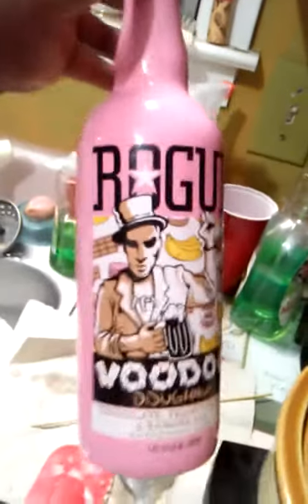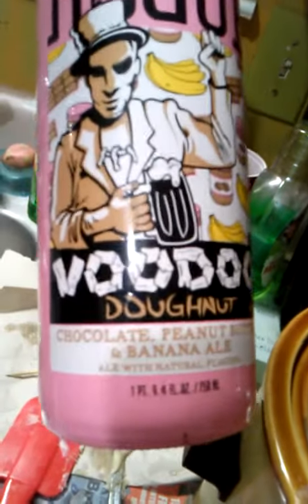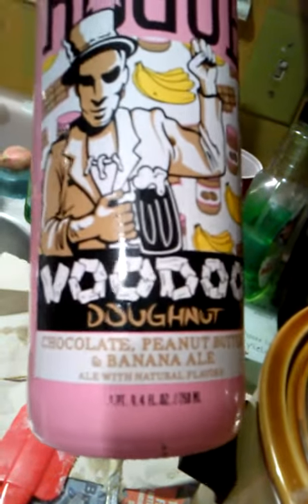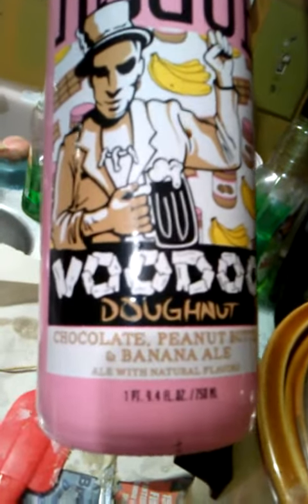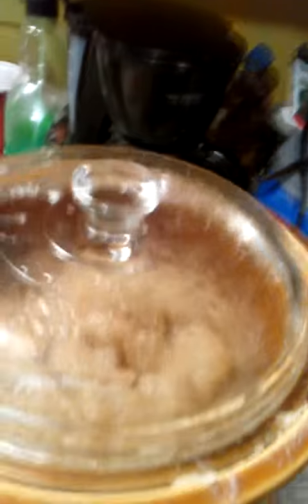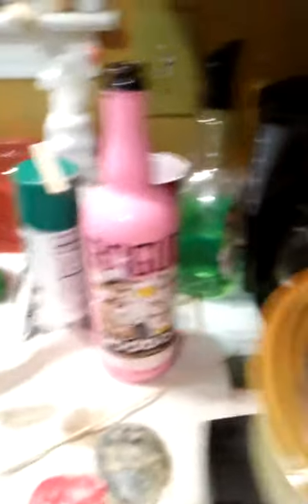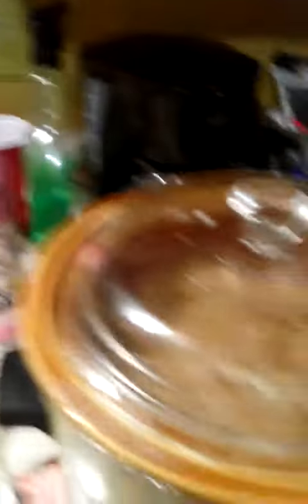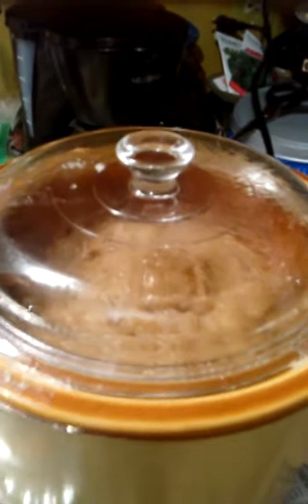Making of Margarita Lime HP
Just loving how beer smells in HP soap as it cooks.